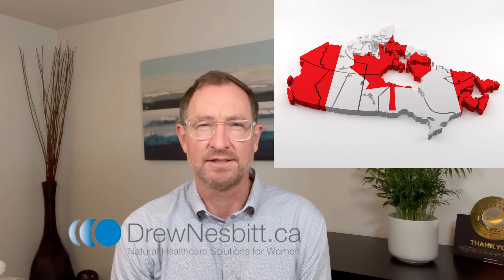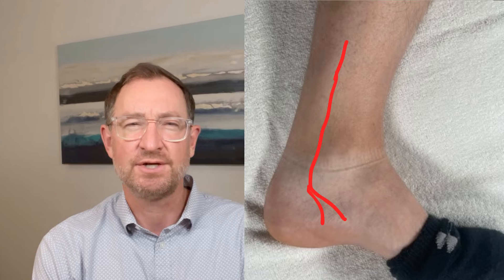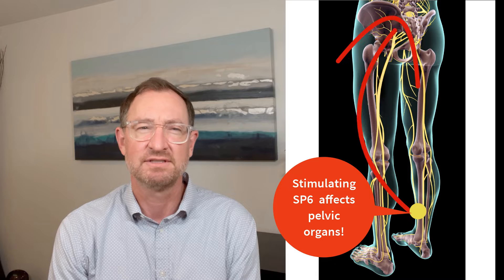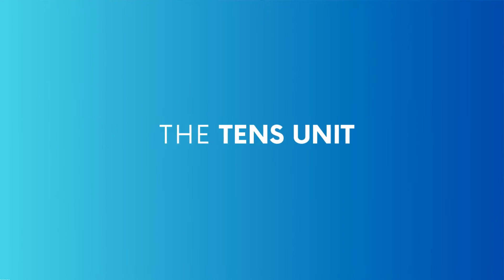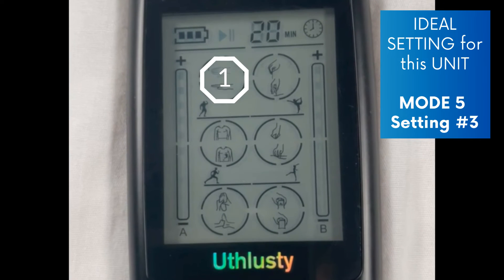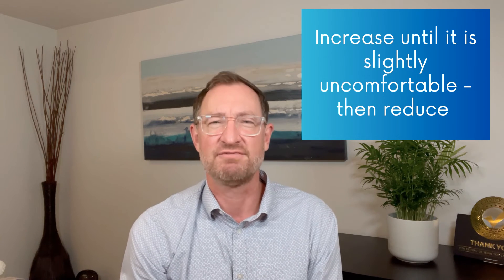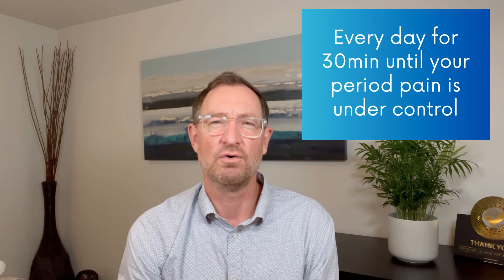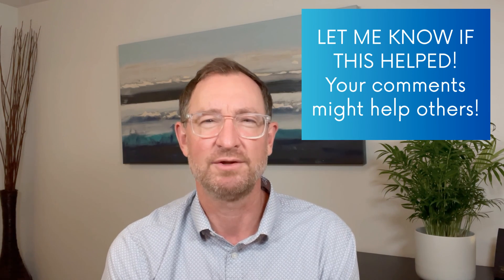Acupuncture or TENS for MENSTRUAL CRAMPS?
As someone who almost exclusively works with people who menstruate, I've learned a lot about period pain.  Most notably - the fact that there are not many helpful treatments for those who truly suffer!  If you're a TCM practitioner looking for more treatments for painful periods

The purpose of this video is to provide those who have moderate to extreme period pain with another tool in their tool box to help manage their pain at home.

In this video, you will learn about a very popular Acupuncture point.  Not just how to find it but also detailed instructions about what you should do with it and the science as to why it seems to work for period pain.

Let me know if this technique works for you!

Link to TENS unit

00:00 Intro
00:39 The Point Location!
01:02 The Science
02:04 MD's Use This!
03:05 Treatment with the TENS
03:31 The TENS Setting
04:17 The Treatment Intensity
05:18 When to Start Treatment
05:39 Important Contraindications!
06:21 Summary